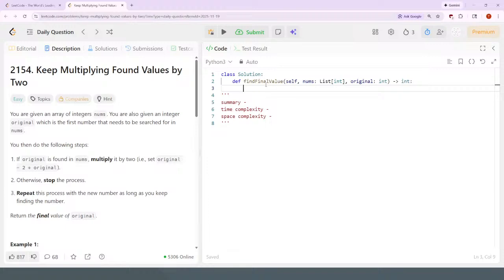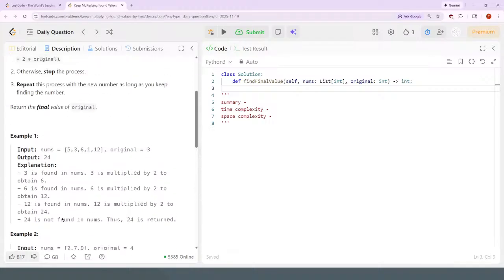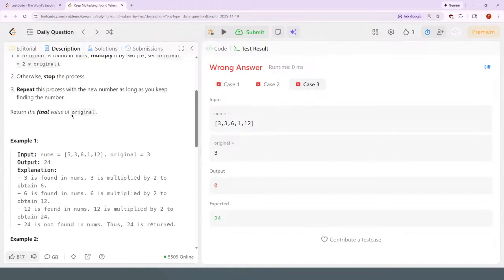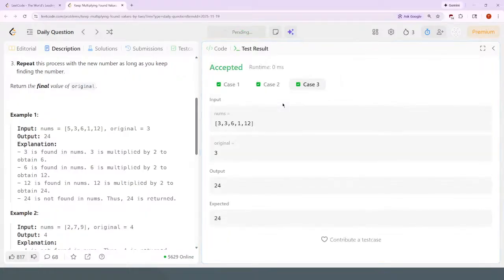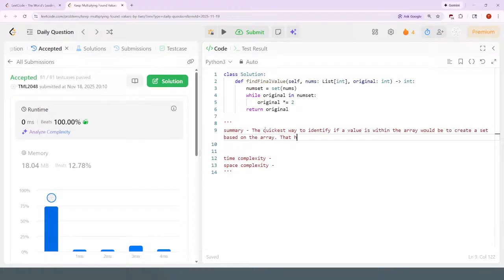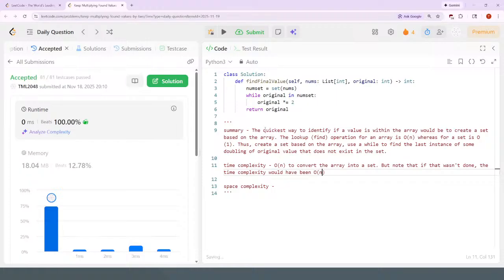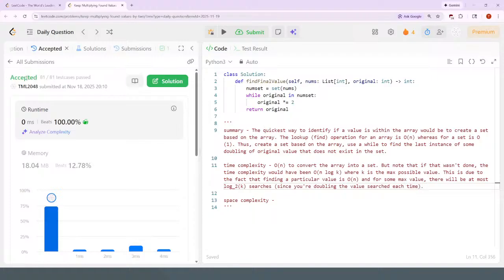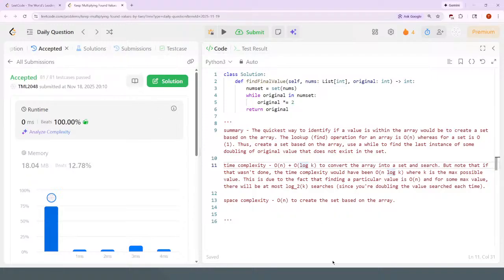2154. Keep Multiplying Found Values by Two [Easy] | Leetcode Daily | 11-19-25